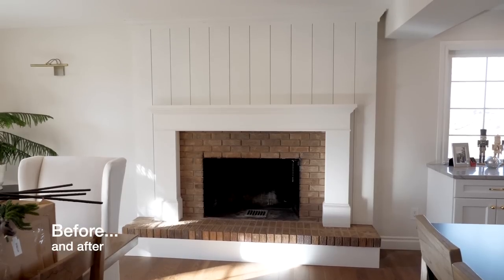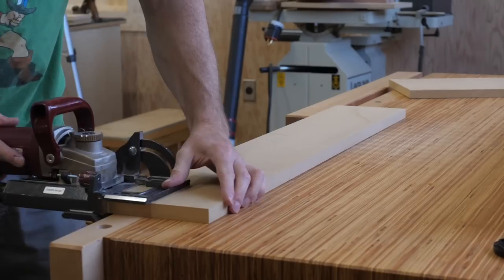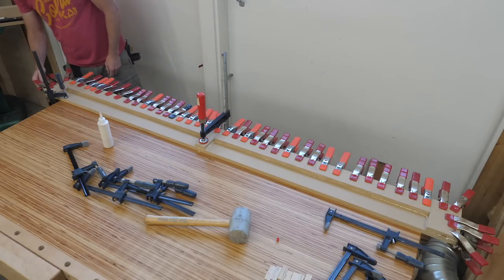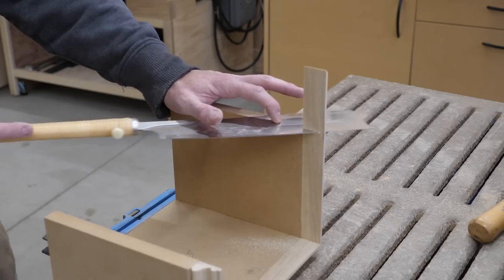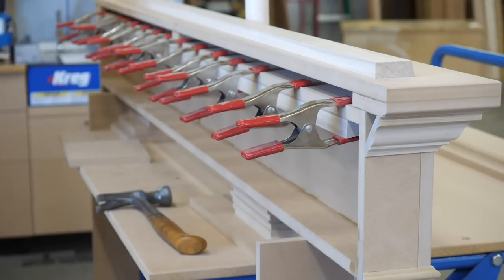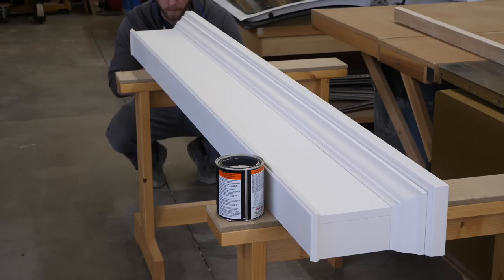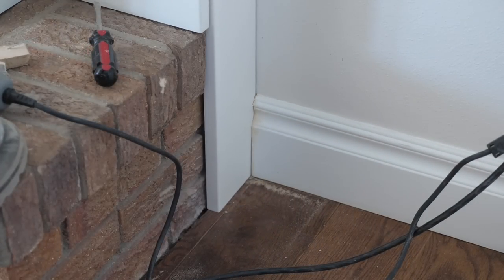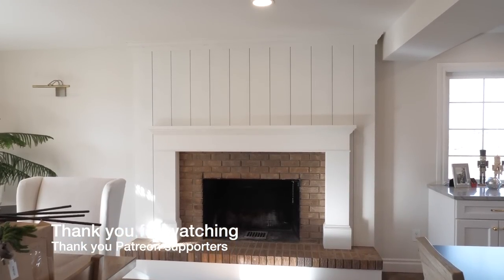FIreplace Mantel With Shiplap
In this video I build a neat fireplace mantel that is installed over some vertical shiplap. I top it off with some crown molding and base molding. I show each step of the process and of course insert my really good dad jokes along the way.

Moisture Meter
Masonry drill bit
Scribing tool
Drafting Triangles
Polyurethane Glue
Pull Saw
Drill Driver
Impact and drill I use
Track saw
Miter saw
Pull saw
My favorite glue